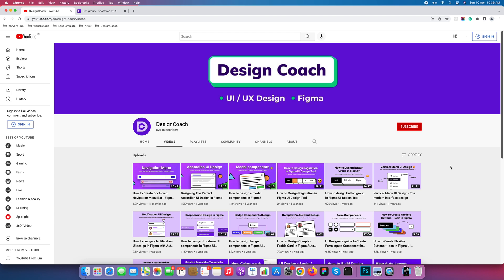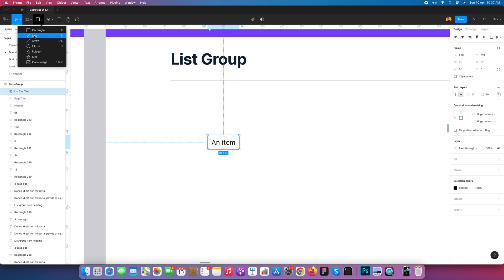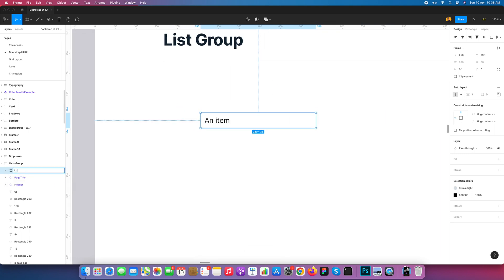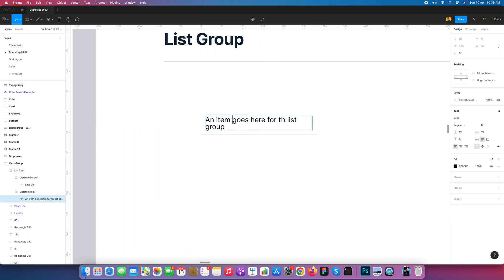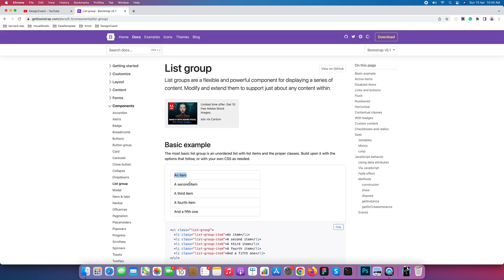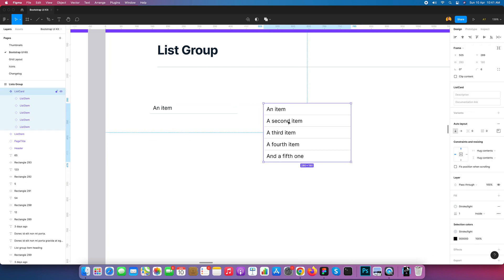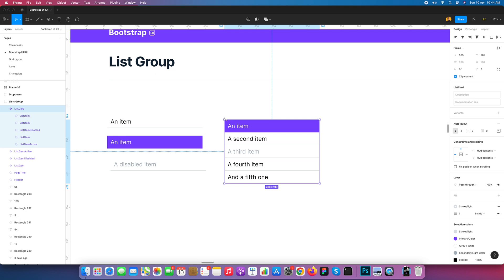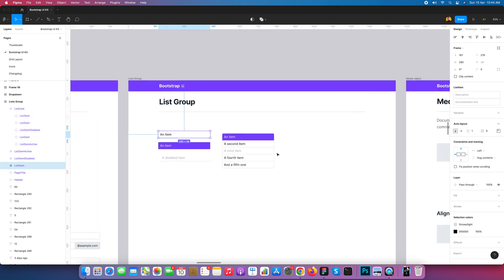How to Design Bootstrap List Group in Figma UI Design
In this Figma Tutorial, We learn How to Design Bootstrap List Group in Figma UI Design.
The Bootstrap list group component is the most useful element in HTML, So we design list group components in Figma with the auto layout feature. You need to just create List Group Figma components and use them multiple times with instance elements for your design.